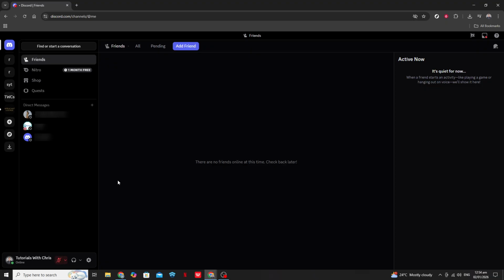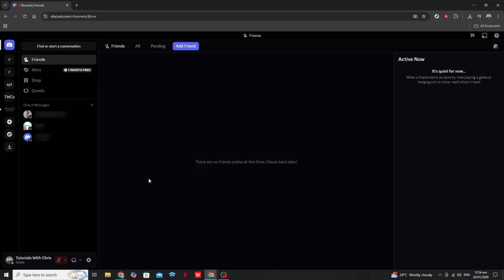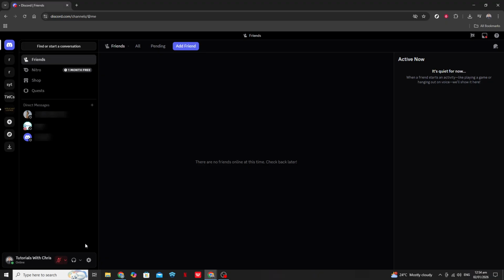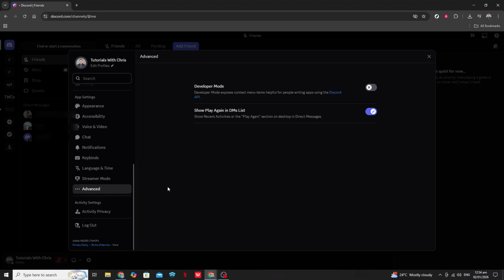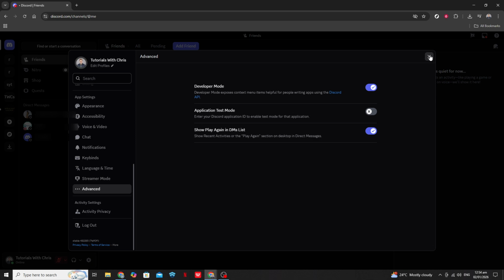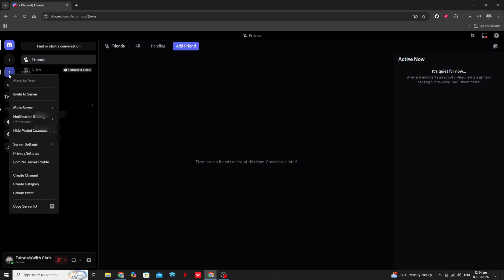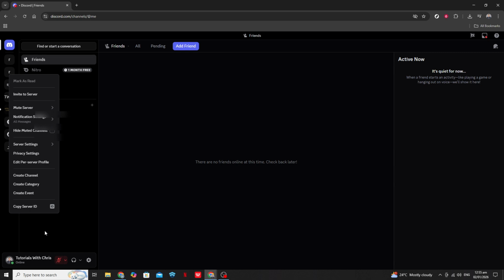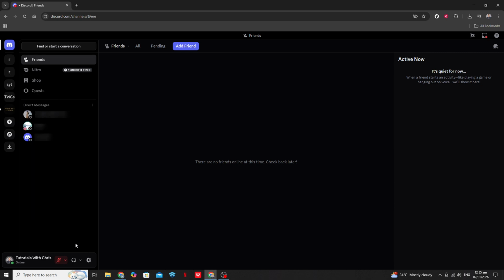How to enable Discord developer mode (Latest Update)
How to enable Discord developer mode

discord tutorial,
discord settings explained,
discord developer options,
copy discord user id,
copy discord server id,
copy discord message id,
discord developer mode 2026